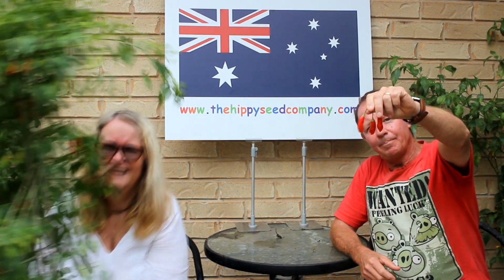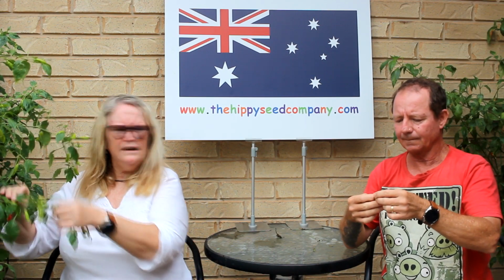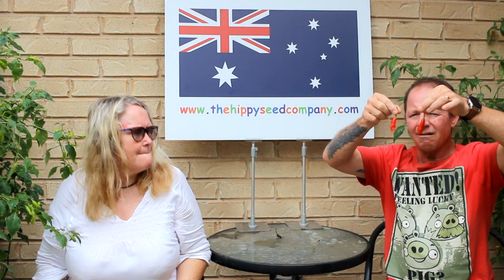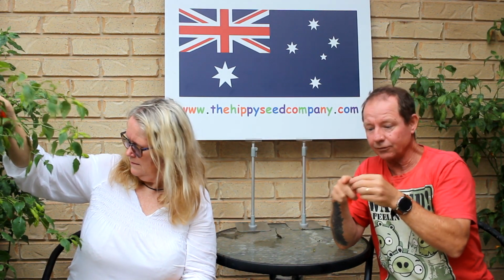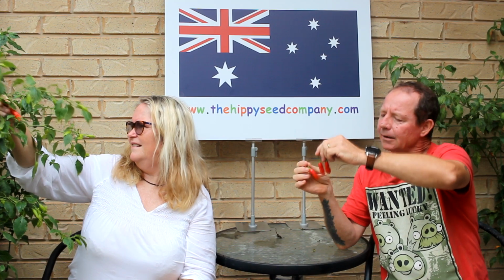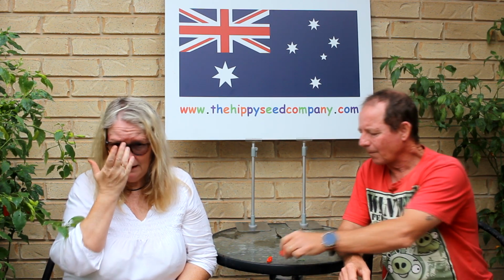Aji Peanut Chilli Test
Aji Peanut is a big Baccatum variety from South America. An amazing producer of chillies resembling peanut shells. First year of growing it but looks really cool and keeps putting out pods

A baccatum, it gets nice and tall, ours is in a pot and well over a meter tall, has to be staked as just grows, the pods are about 5cm long 1cm wide, start off a light green and end up a fiery red, when they are fully mature. Furthermore an unbelievable producer and it keeps giving.
If you love a big plant that keeps giving the Aji Peanut is one of a kind. The pods have a light citrus flavour and is one of the hottest C. Baccatum’s we have tried. Perfect for pickling, or in any dish require some heat.

What’s it Like?

How Hot is It?

Unusual flavour, initially got a sweet flavour then its a citrusy like flavour that stays for ages, pretty unusual flavour and hard to describe but loved it, pickling would be great with these

Heat hit fairly quick, the whole mouth basically started going off, one of the hottest baccatums that have tried, heat was mainly at the back of the throat but then was all over as well, didn’t build much, more like a whack and stayed at that level, its nearly at habanero level so packs a punch.

You can get the seeds for Aji Peanut as well as over 300 other varieties

 You can also keep up-to-date and get more info by

Liking us on Facebook:  The Hippy Seed Company

Follow on Twitter:  @hippyseedco

For cool pics, Instagram -   the_hippy_seed_company

Be Excellent

Neil & Charlotte